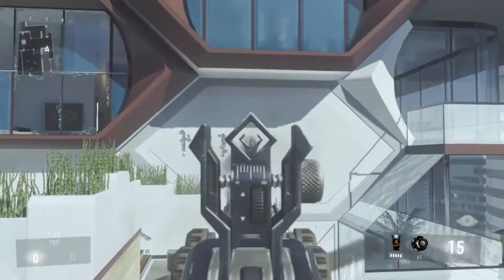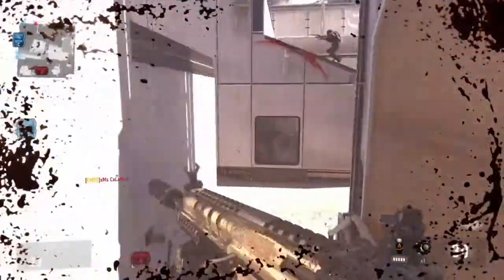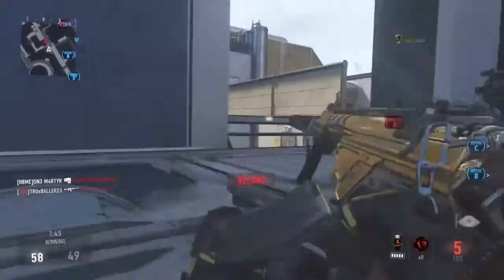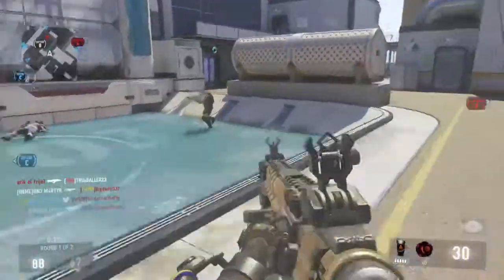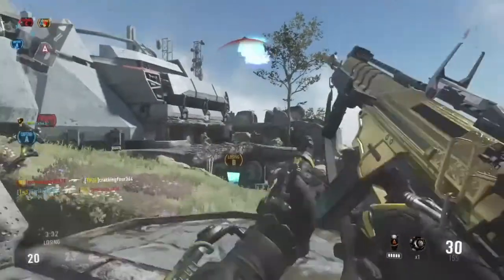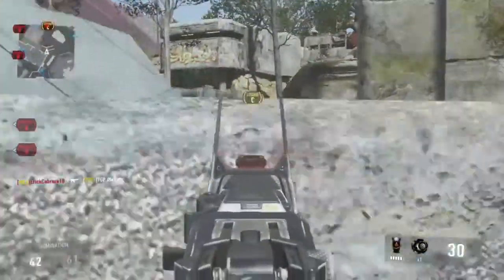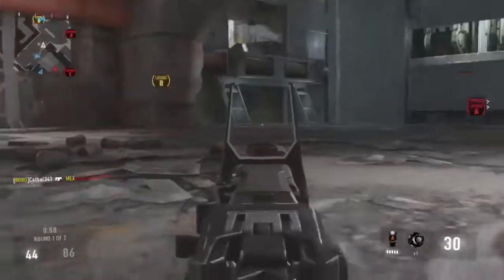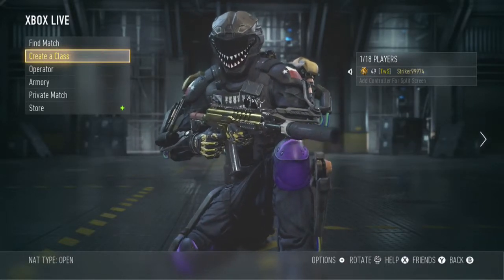COD Weapon comparison. The HBRA3 Insanity V.S HBRA3 Bear fist. Call of Duty®: Advanced Warfare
Weapon comparison between the Insanity V.S  the Bear fist .  sorry it took some time .